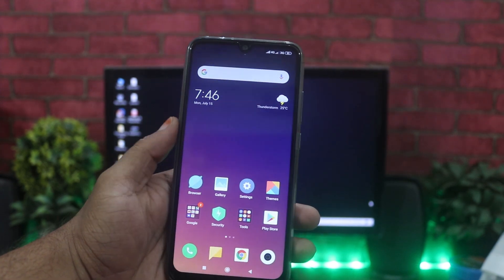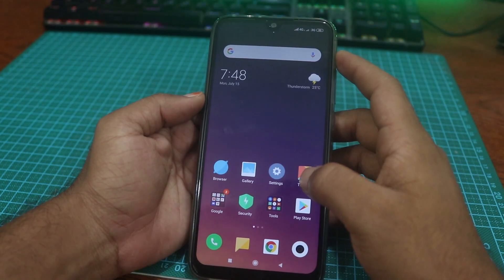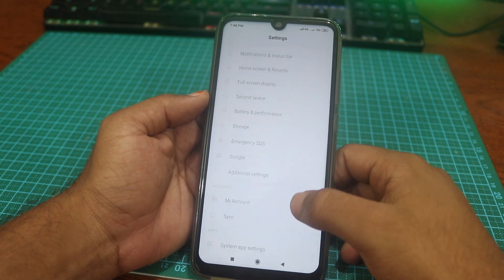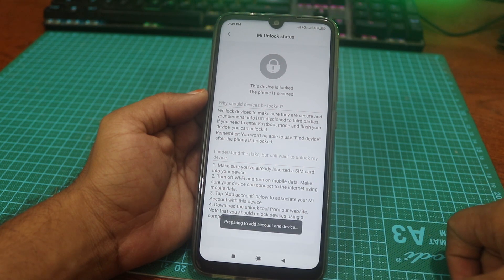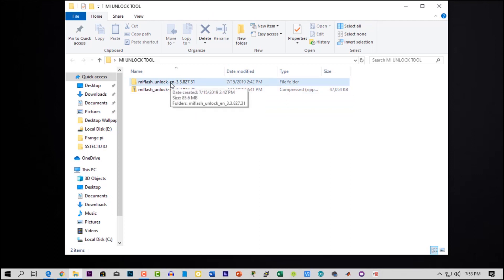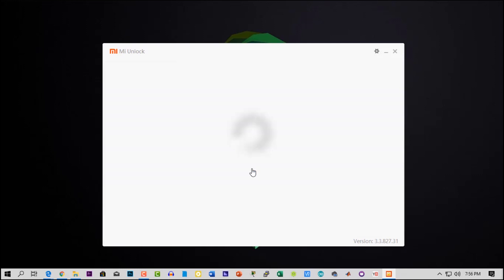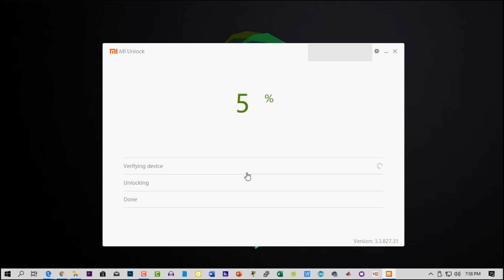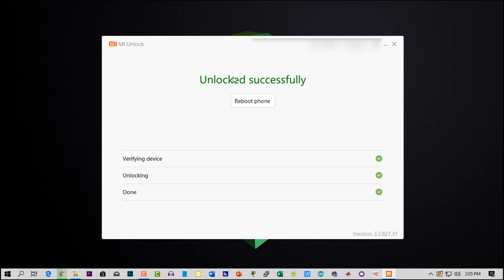Unlocking Bootloader Xiaomi Redmi Note 7 Officially!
Unlocking Bootloader Xiaomi Redmi Note 7 Officially! In this video, we will step by step show you how to unlock your Redmi Note 7Pro/7S. This method will require your smartphone, PC, and your Data Cable. This is the easiest method. And this will work on any redmi phone.